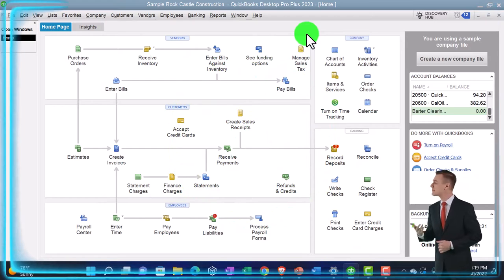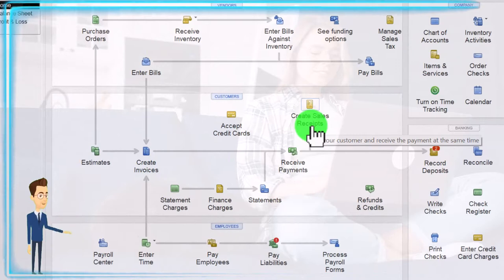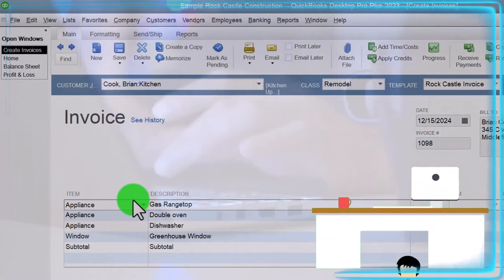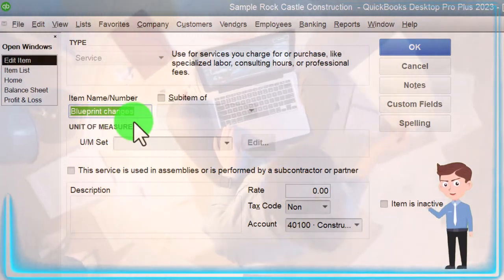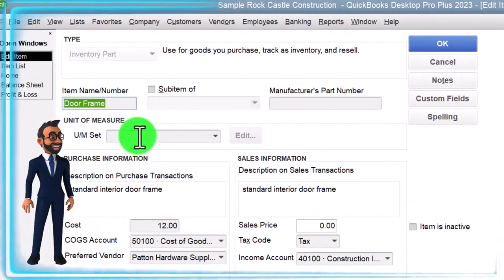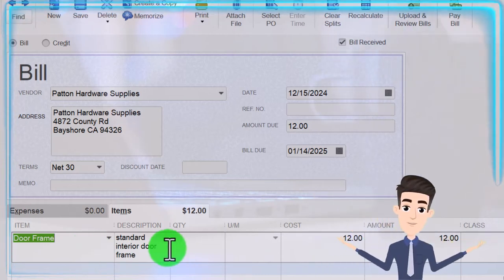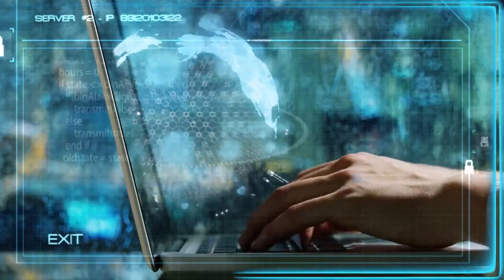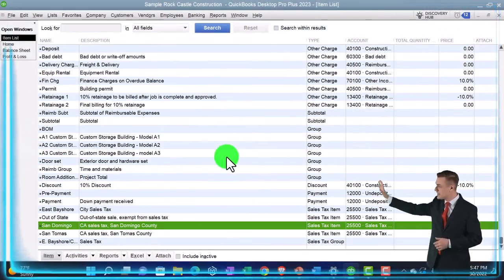Item Lists 1600 QuickBooks Desktop 2023 QuickBooks Desktop 2023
Item Lists
Code: r3zwcp5